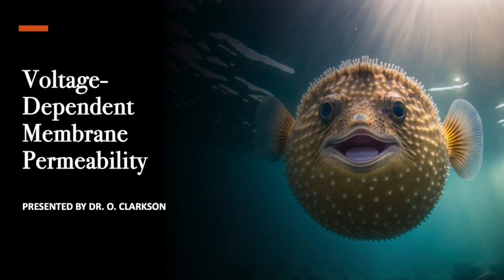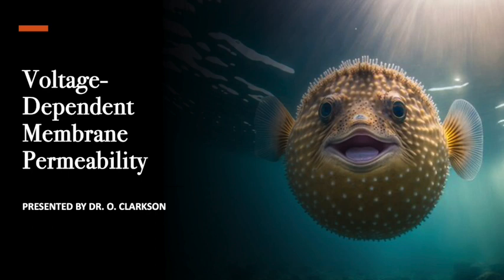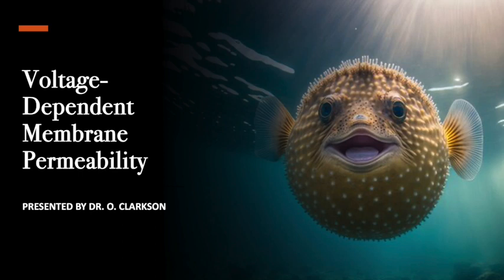Voltage Dependent Membrane Permeability